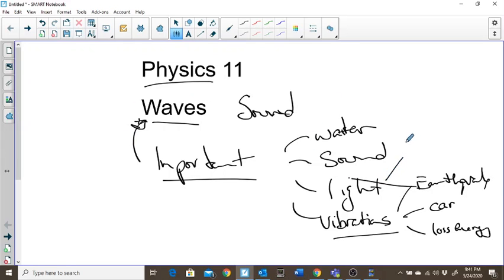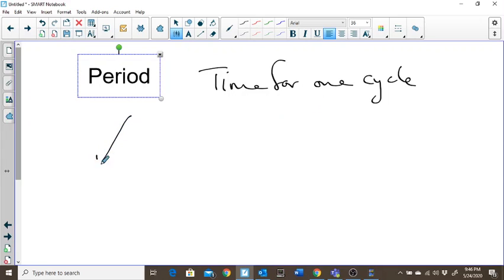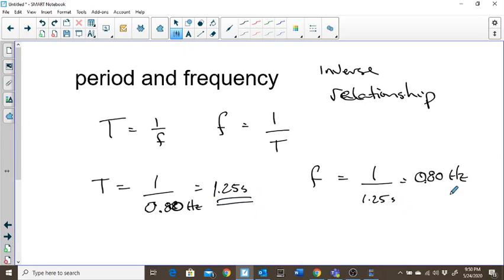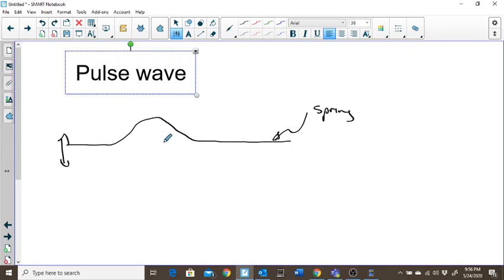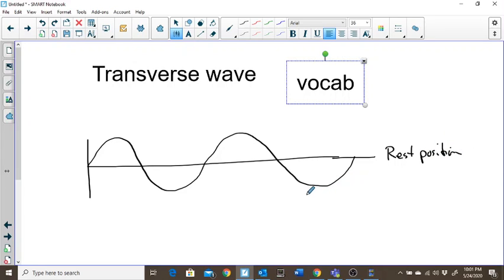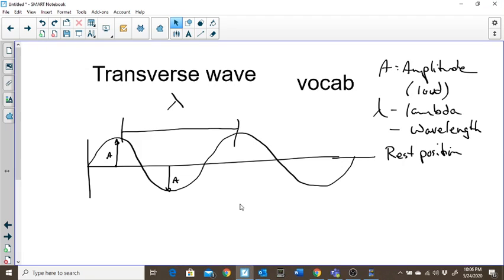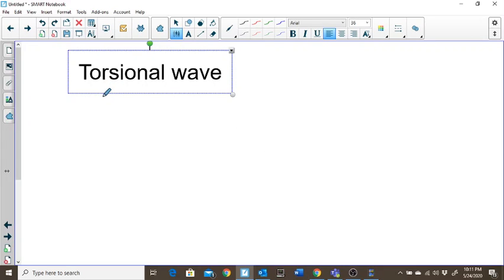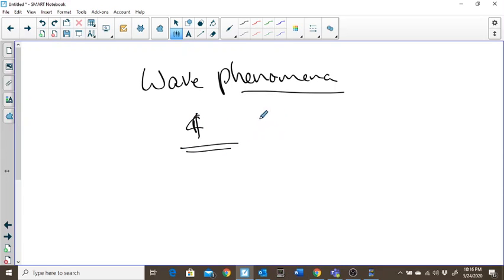Physics 11 Waves lesson 1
Lesson 1 on waves for my physics students